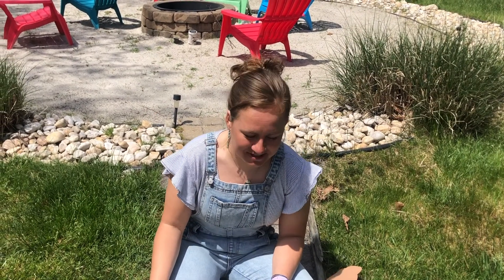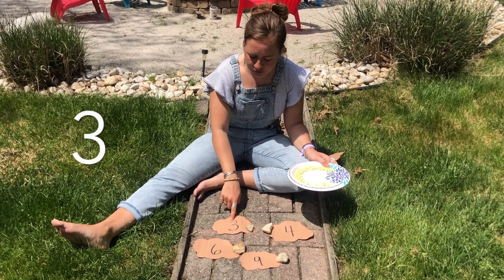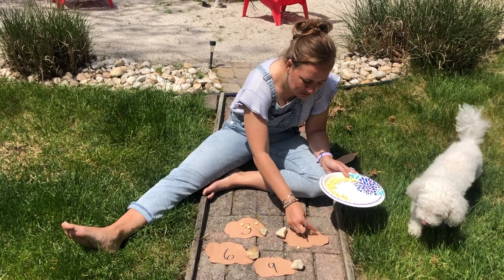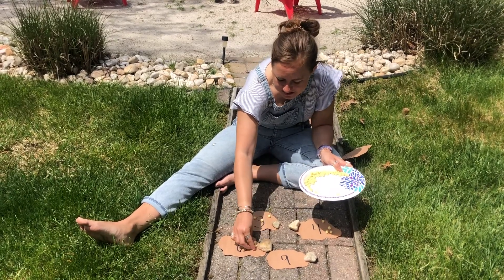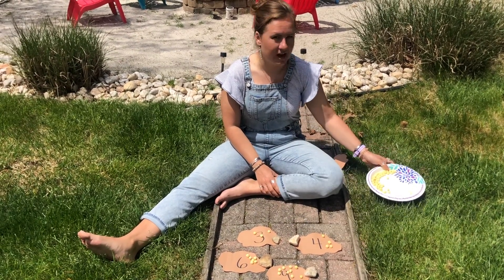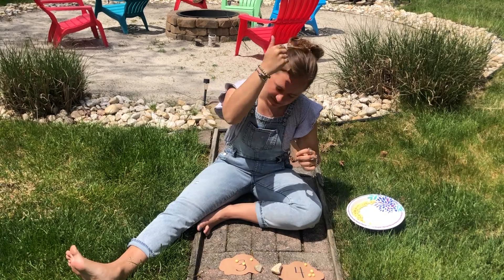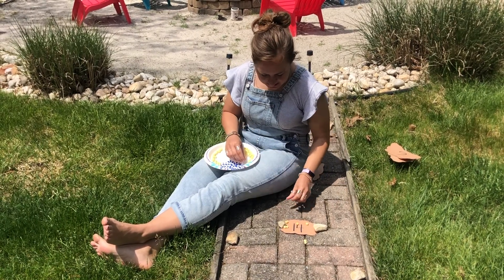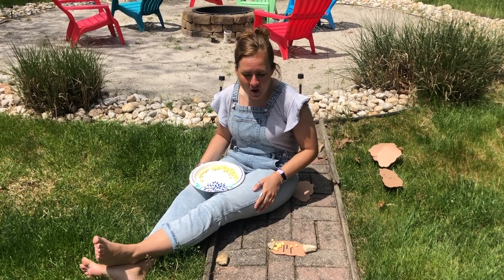Math skill: May 6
You can make a bee hive and use small manipulatives like cereal or small poofs to count pollen onto each hive. Label each hive with a number and place the corresponding number of manipulatives on to each hive. Make sure you count slowly.